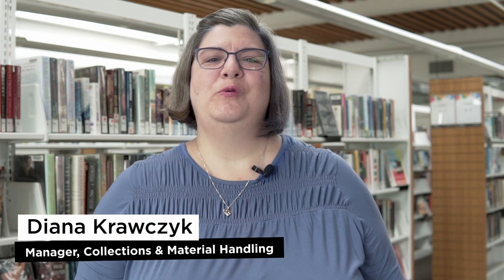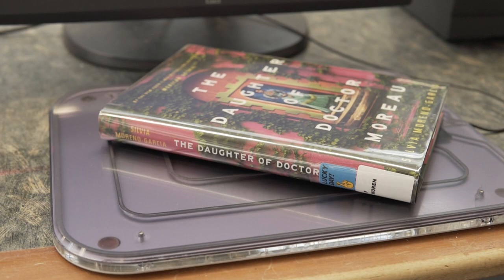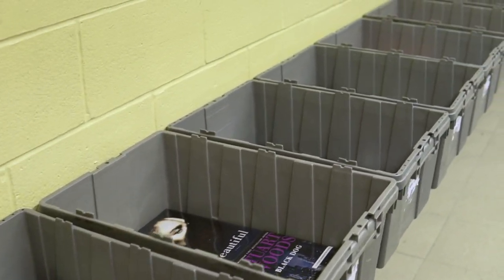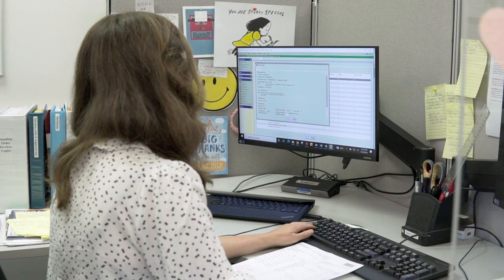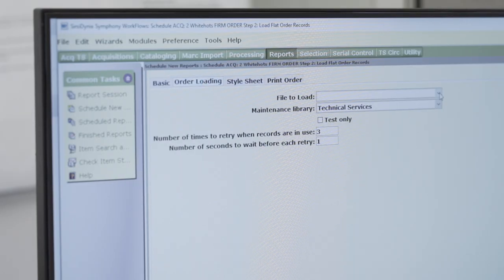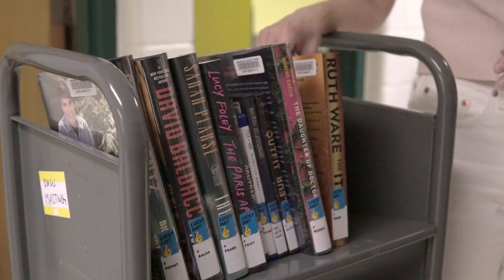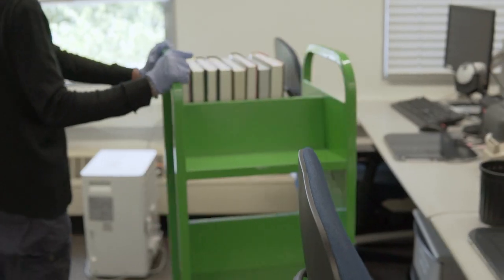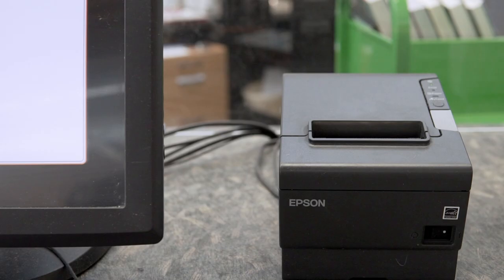Introducing Mississauga Library's Lucky Day Collection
Not having to wait for new, popular, and trending titles is pretty lucky!